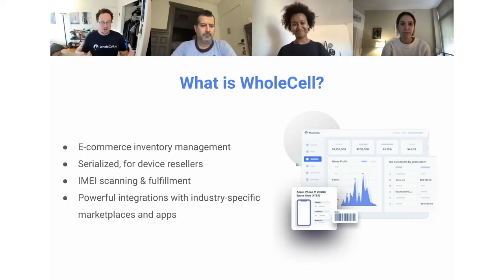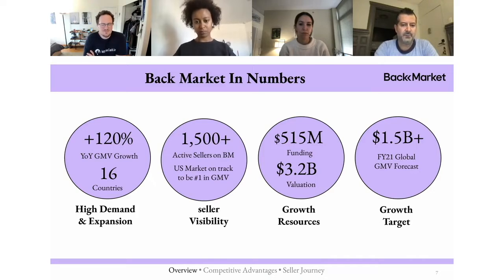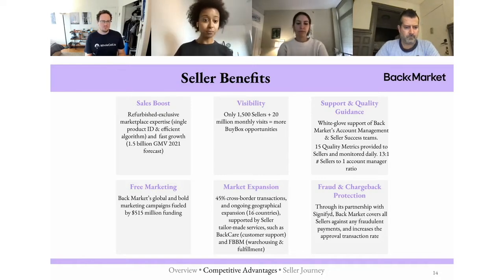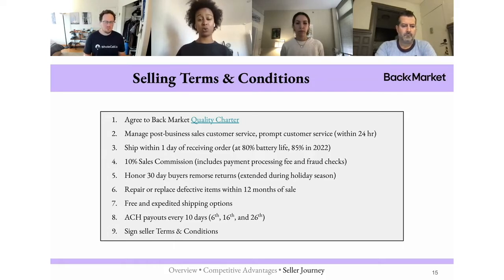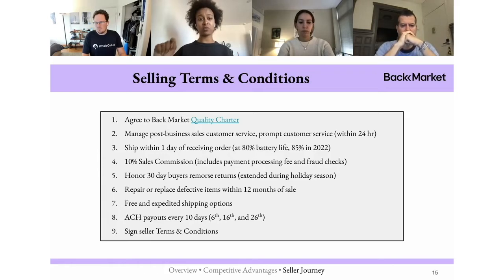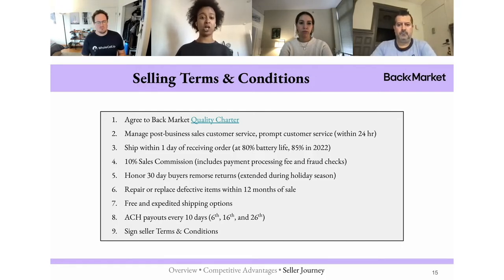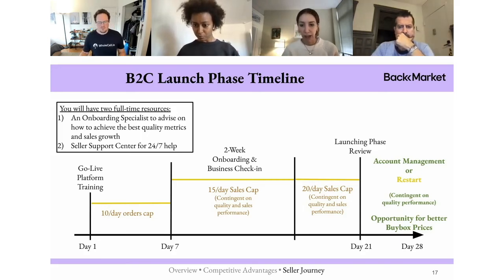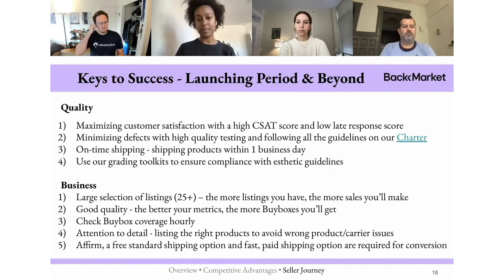12/3/21 Webinar: WholeCell + Back Market integration and seller overview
This is a recording of our webinar on 12/3/21 about WholeCell's integration with Back Market and the Back Market platform for sellers.  We're grateful to have been joined by four members of Back Market's team here to explain their seller benefits, and we're happy to help our customers and prospective sellers get connected with this group to start selling on Back Market.

To sign up for a free 15 day WholeCell trial,

(0:00) Getting Started (Brennan)
(0:44) Who's presenting today? (Brennan)
(1:35) What is WholeCell? (Brennan)
(2:55) What does WholeCell do for Back Market sellers? (Brennan)
(5:33) IMEI Export Explained (Brennan)
(6:56) Back Market In Numbers (Cedric)
(8:04) Sales Track Record (Cedric)
(8:53) Seller Tailor-Made Services (Cedric)
(10:04) Global & Bold Marketing (Cedric)
(10:27) Back Market Ecosystem (Cedric)
(11:41) Seller Benefits (Natalie)
(17:47) Selling Terms & Conditions + Q&A (Natalie)
(30:24) Onboarding Setup Steps (Lindsey)
(32:40) B2C Launch Phase Timeline (Lindsey)
(35:09) Keys to Success - Launching Period & Beyond (Natalie)
(40:00) Wrap up